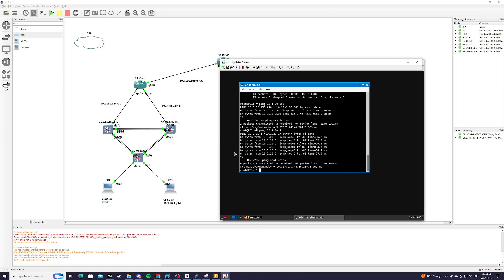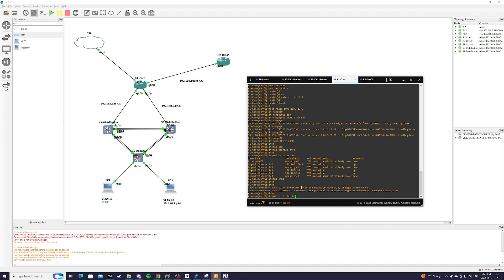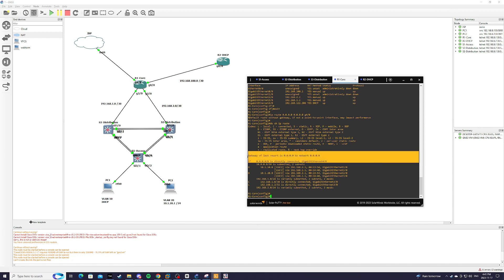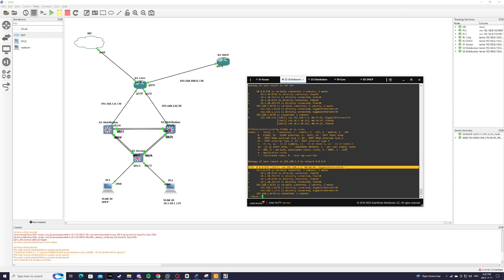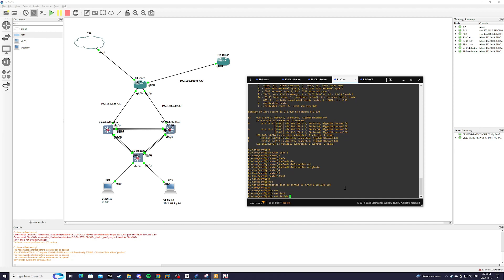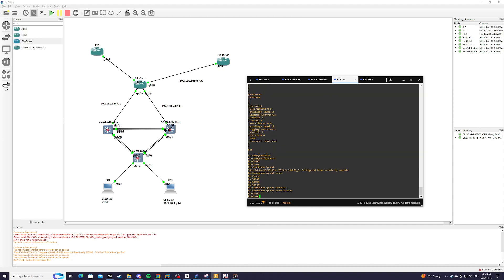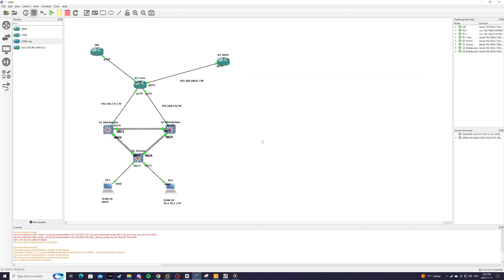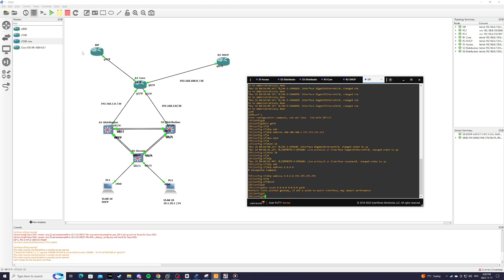Cisco (GNS3) CCNA - Part 5 - NAT/PAT, Static Default Route, OSPF Default, ACL - CISA3370 Skills Exam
This is the basic network configuration for BCIT's CISA3370 skills exam.

How to configure Cisco:
1. Static Route
2. Default Route
3. OSPF Default Information Originate
4. Access List
5. NAT / PAT
6. Simulate ISP Connectivity